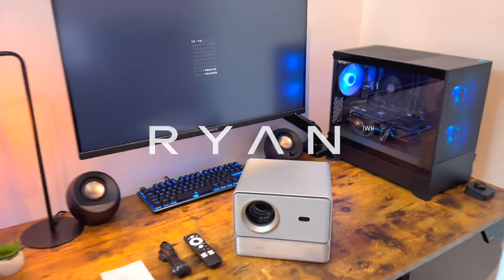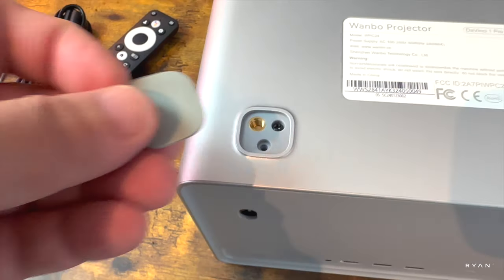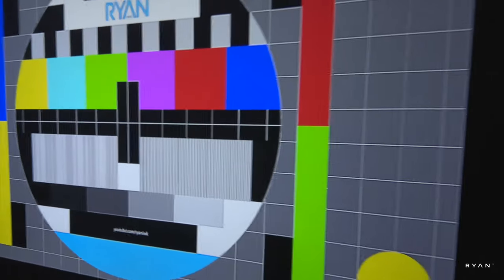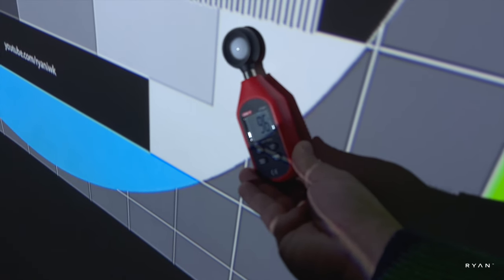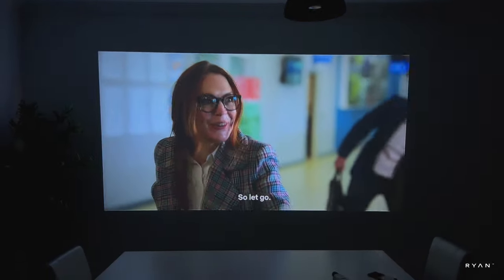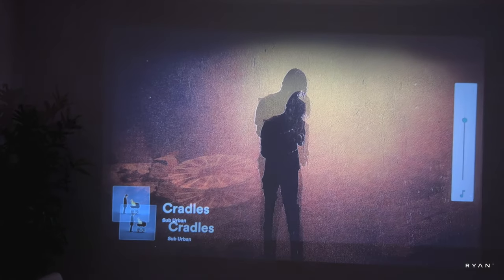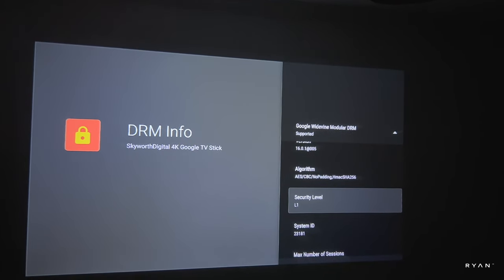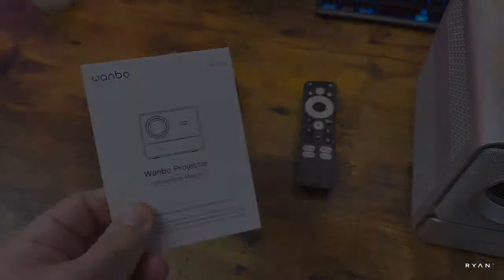WANBO DaVinci 1 Pro Projector Review - Google TV - Netflix 1080p - Widevine L1 - My FAV projector?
In this video, I test this brand new WANBO DAVINCI 1 Pro, Native 1080p projector. According to Wanbo is the first LCD projector featuring Google TV and
 Netflix. It also supports Amazon Prime Video, HBO Max, Disney +. It has 600 ANSI Lumens of brightness and auto-focus.

Feel free to drop any questions or share your thoughts on this Wanbo Da Vinci 1 Pro Projector in the comments below. Your feedback is highly appreciated!

NOTE: Ceiling mount won't be available until the end of April 2024.

Gear I used to record this video:
iPhone 14 Pro